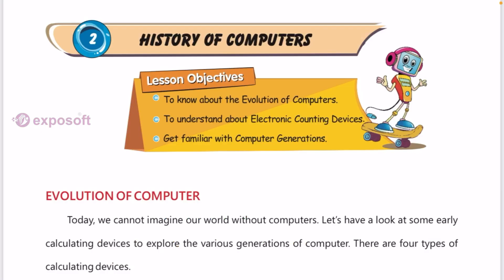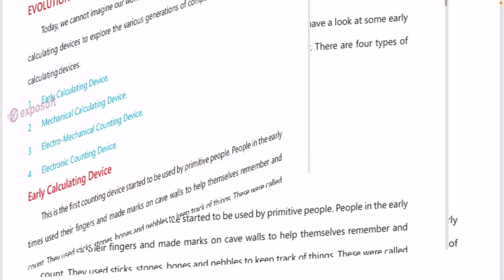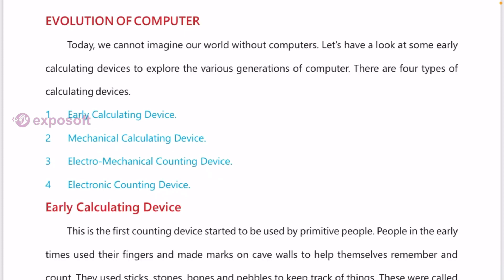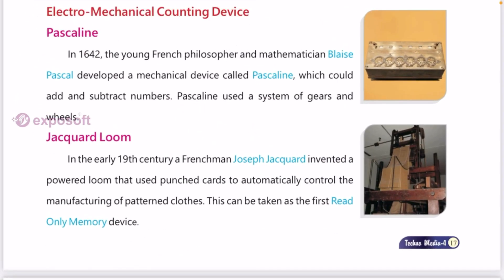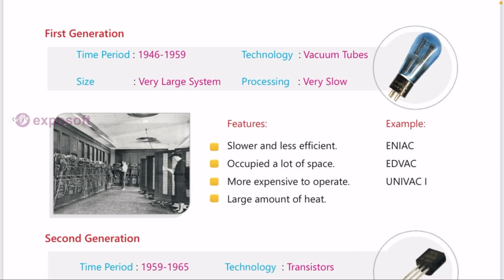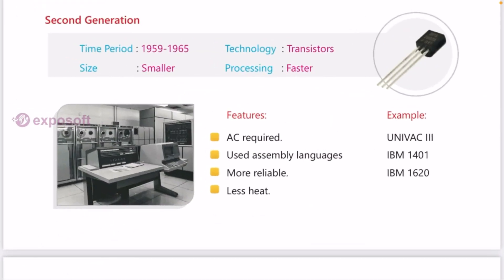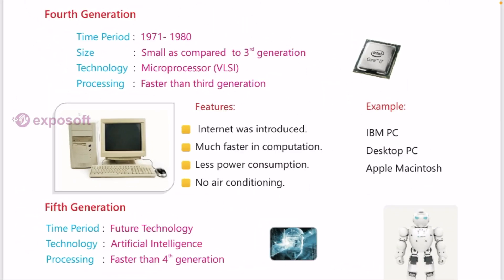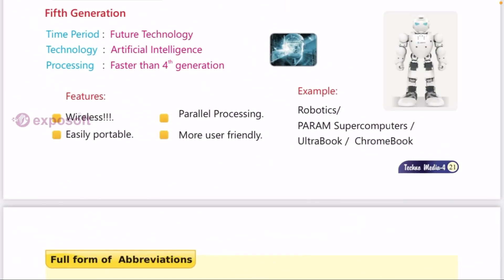TECHNO MEDIA GRADE 4 IICHAPTER 2II HISTORY OF COMPUTERS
TECHNO MEDIA SUBJECTS